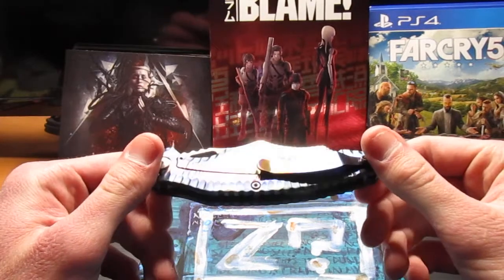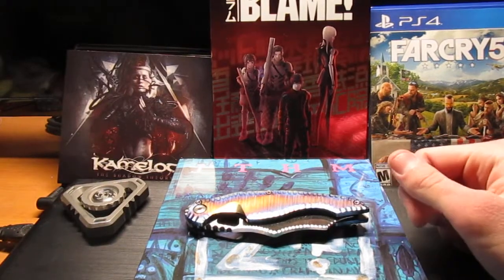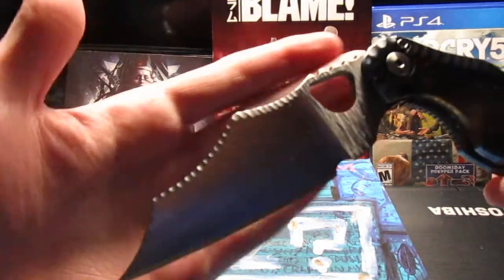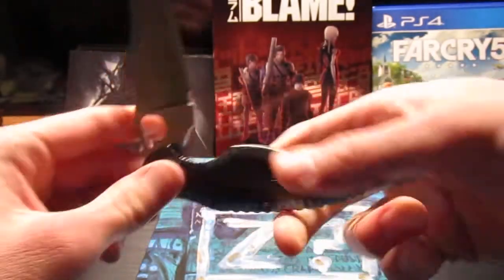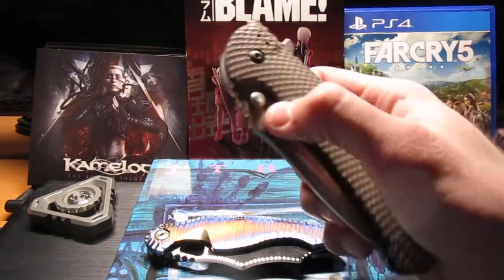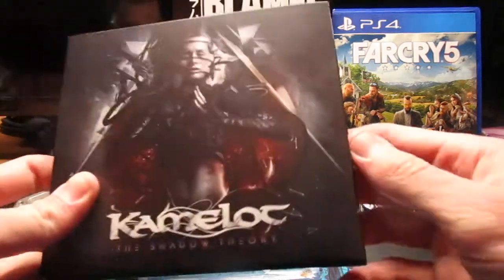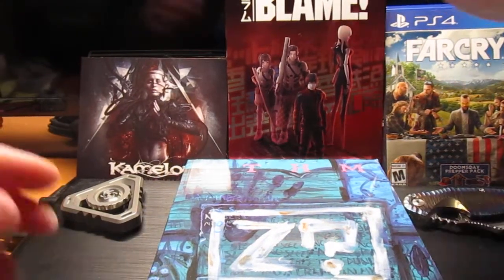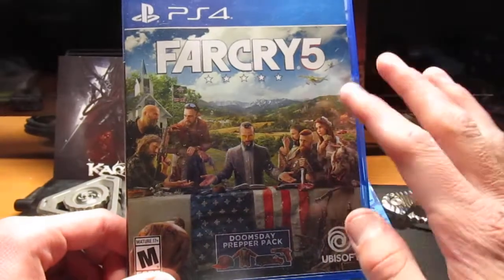Phantom Steelworks Skinwalker Custom Knife Review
One of my grail knives.

Best case for storing knives
Coolest minimal wallet
My favorite watch
The perfect knife